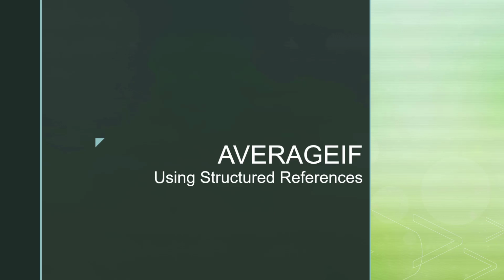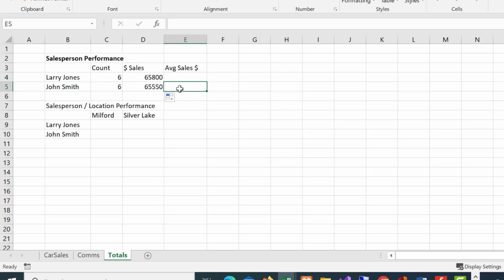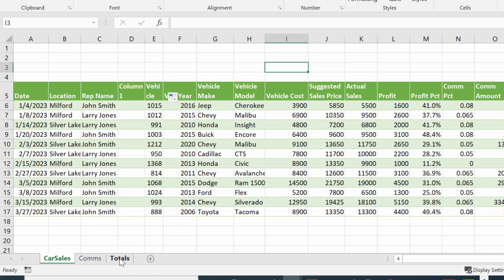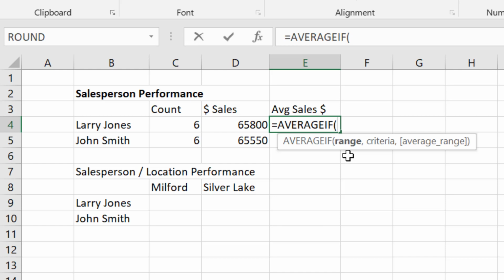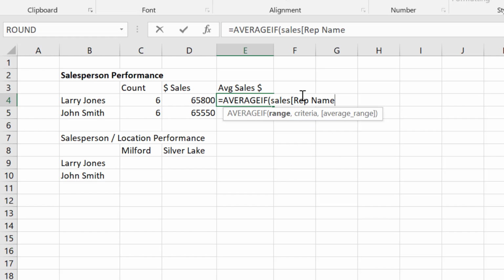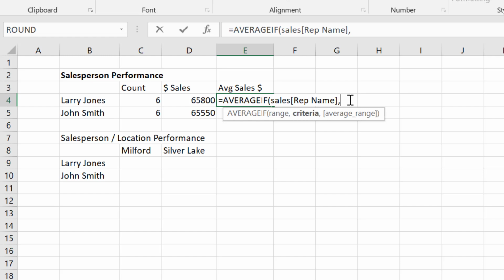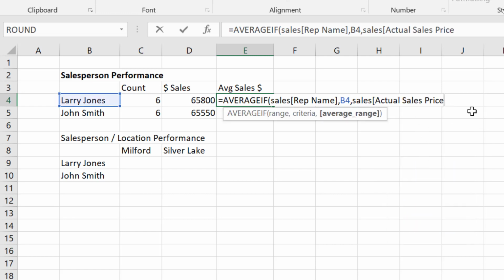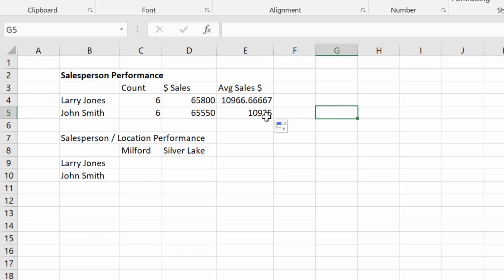M7 V5 Averageif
Creating an AVERAGEIF function on an Excel Table